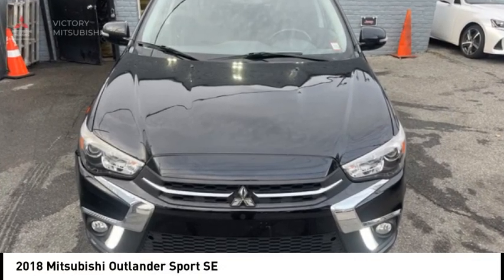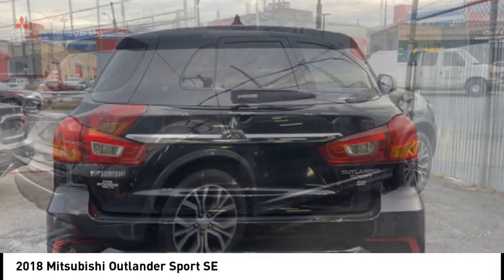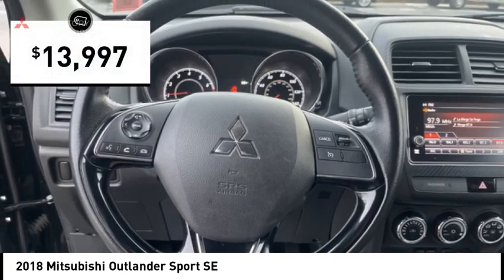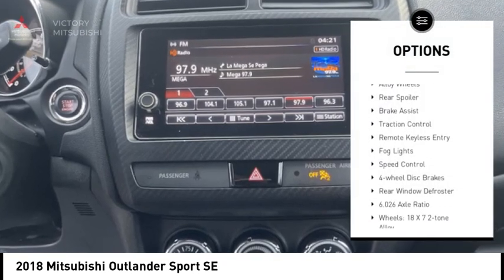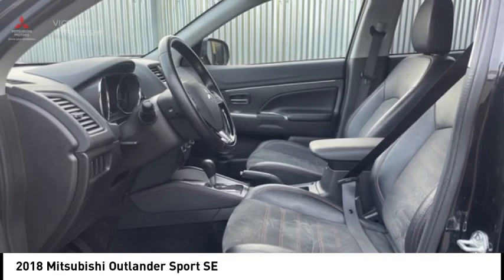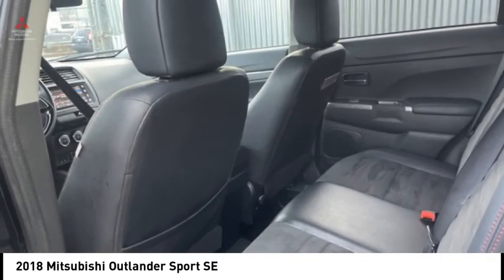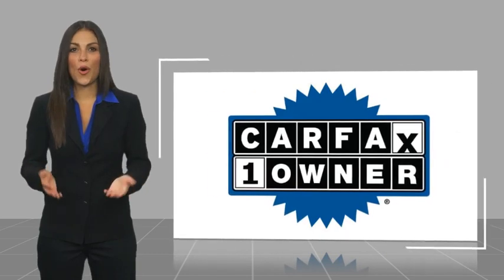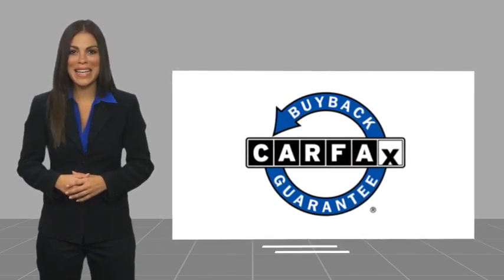2018 Mitsubishi Outlander Sport Bronx NY 24884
2018 Mitsubishi Outlander Sport SE

Victory Mitsubishi
4070 Boston Road

Welcome to Victory Mitsubishi! We offer a combined inventory of 700 cars new and luxury used vehicles. All Used vehicles come with a quality assurance inspection, our New Vehicles have an unprecedented 10-year 100k mile warranty we also have vehicles car for any want or purpose. Come into test drive this car for any want or purpose. Come in to test drive this Mitsubishi Outlander Sport SE today! *.brCARFAX One-Owner.br2018 Mitsubishi Outlander Sport SE Black 4D Sport Utility Save yourself Time and Money - Fill out a credit application online at victorymitsubishi.com and get pre-APPROVED! Financing available for all types of credit with low monthly payment that will fit you budget. Down Payment low as $599. Same day delivery. View our entire inventory by visiting our virtual showroom at victorymitsubishi.com - Only 2 blocks away from Exit 13 off I-95 or Minutes from exit 7 on the Hutchinson Parkway. While we make every effort to ensure the data listed here is correct, there may be instances where the pricing, options or vehicle features may be listed incorrectly. Dealer cannot be held liable for data that is listed incorrectly. We will honor all cash prices from CarGurus customers. please refer to dealers website for exact pricing and for any incentives that we may apply! Our address is 4070 Boston Road, Bronx, NY 10475.br*